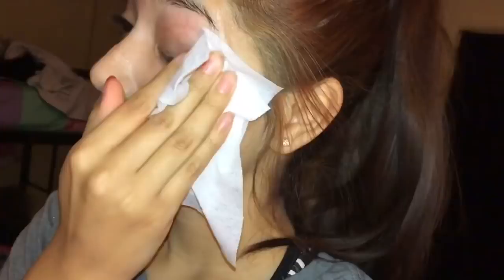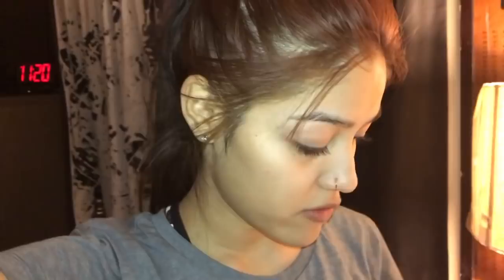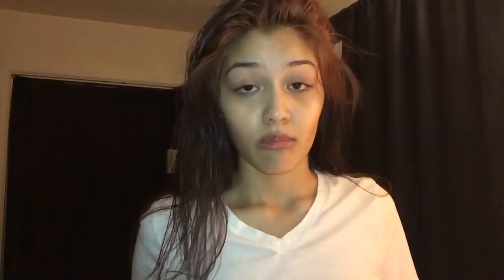My Skin Routine! | Tammyliah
All the products I got from ulta! You don’t necessarily need EVERY product but moisturizing is KEY! All you have to do is follow the rules on my IG post!!! GOODLUCK!